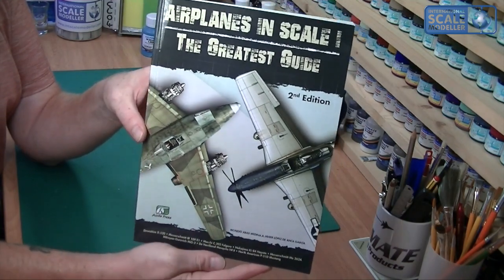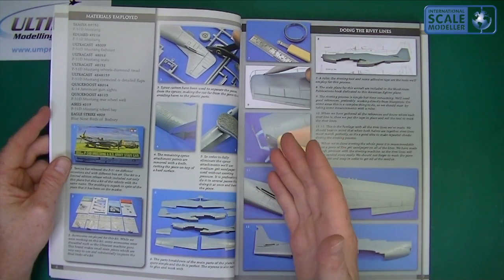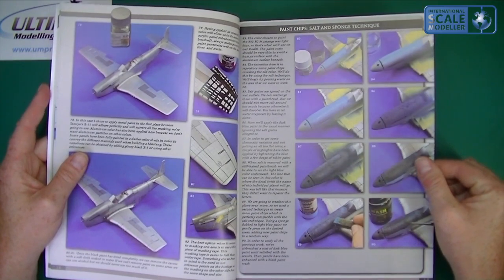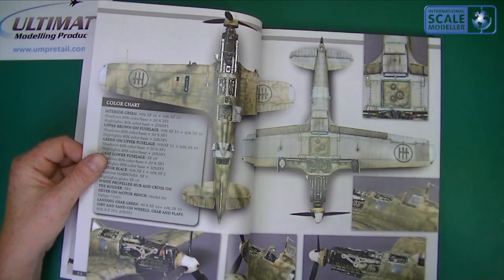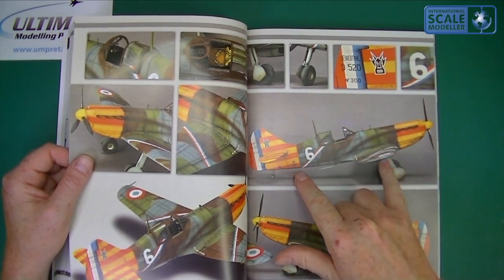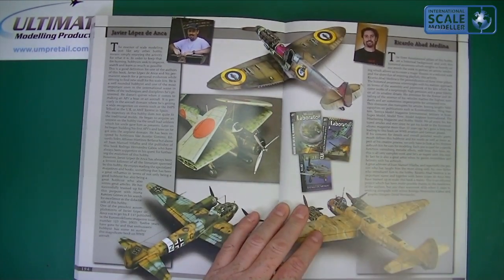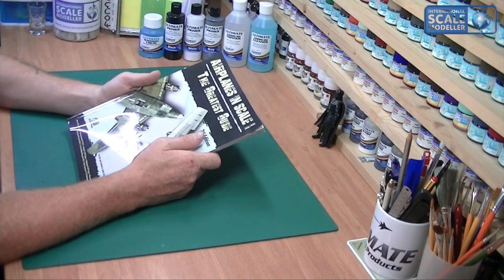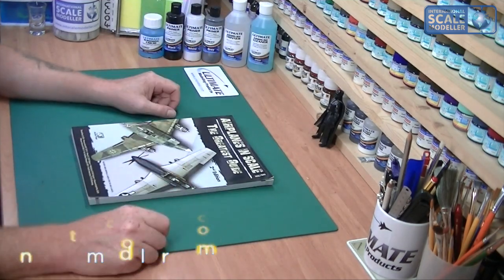Airplanes in Scale - The Greatest Guide Scale Model Book Review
An in depth look through this nice looking book by Ricardo Abad Medina & Javier López de Anca Garcia.